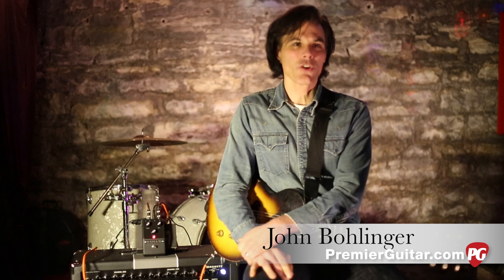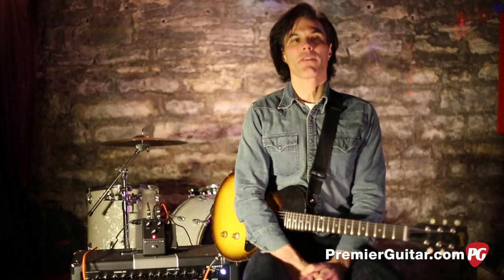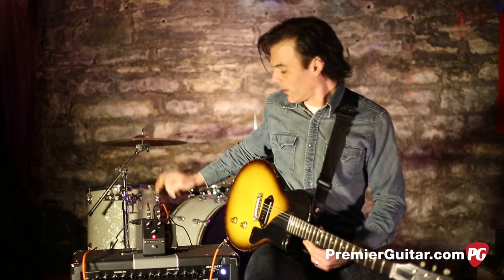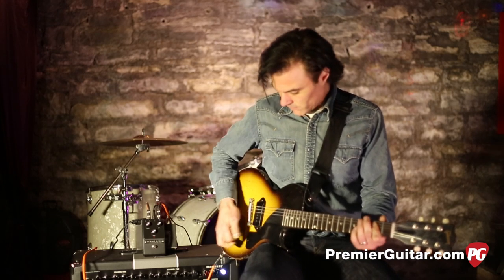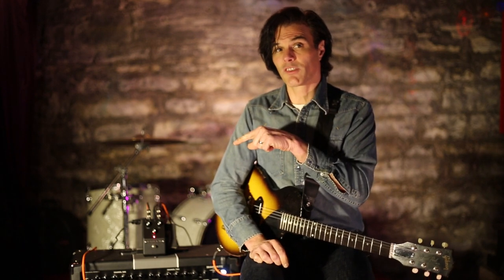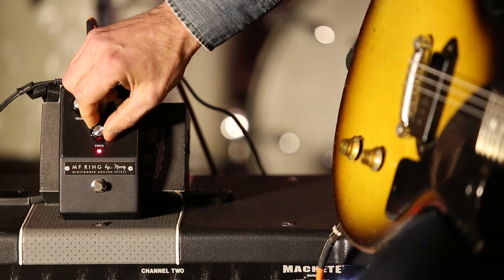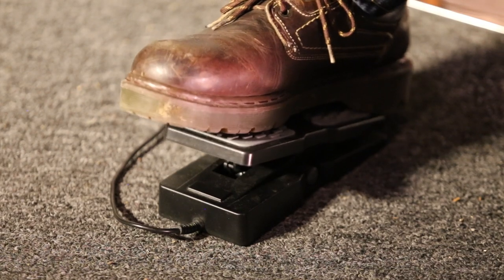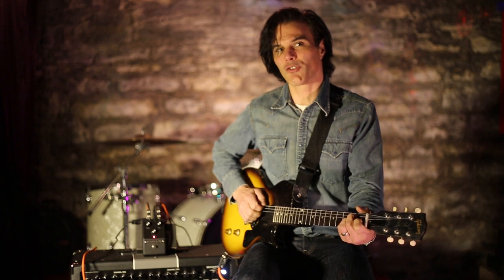Review Demo - Moog Minifooger Ring Modulator